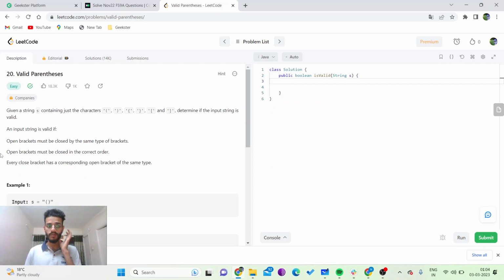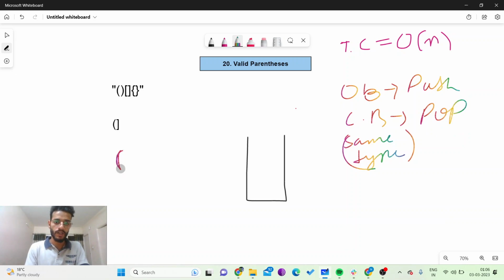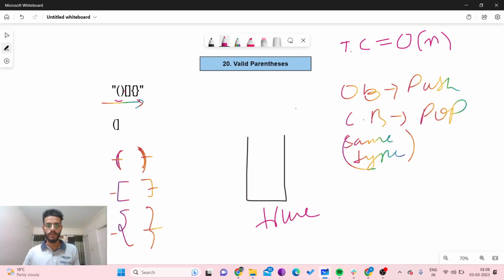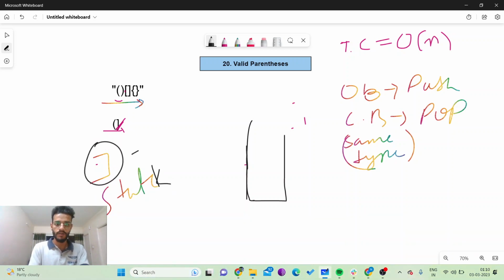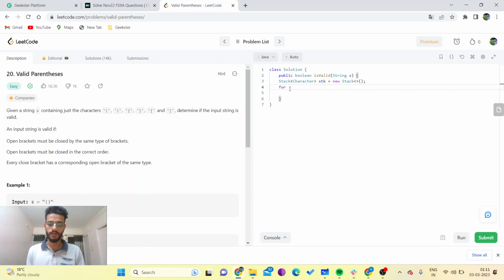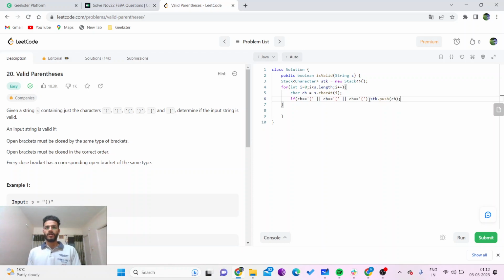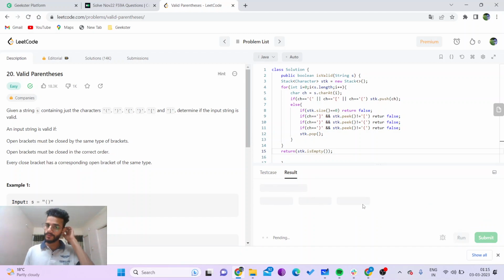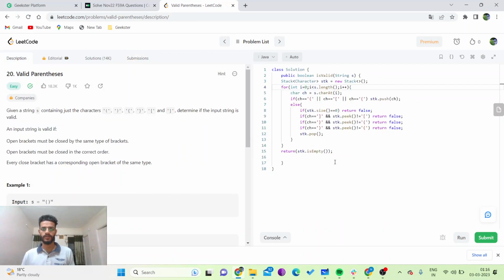20.Valid Parentheses||Leetcode Question||Stack||Java||T.C-O(n)||Easy approach||bitCoding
Hi everyone! My name is Nitish Kumar and I'm the host of bitCoding. I'm passionate about coding and love sharing my knowledge with others. Whether you're a beginner or an experienced developer, you'll find something of value on my channel. I aim to make coding accessible and enjoyable for everyone, so sit back, relax, and let's learn together!